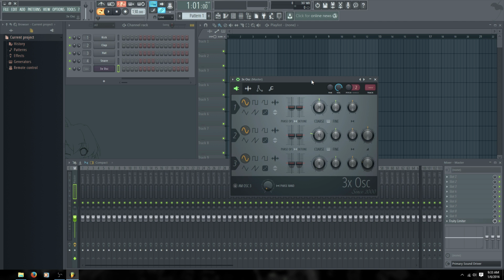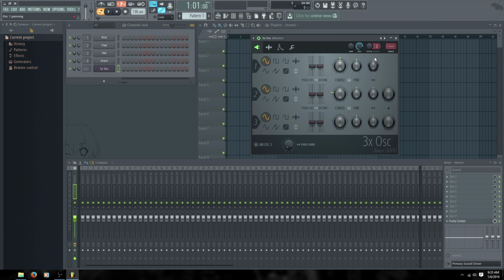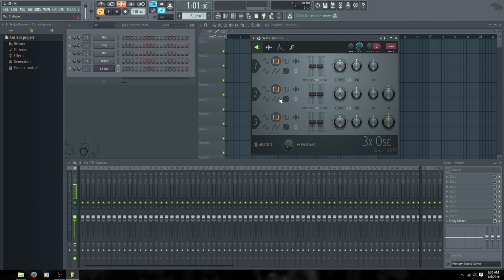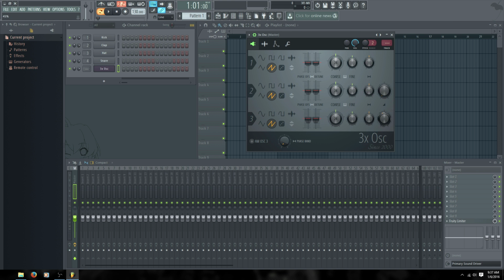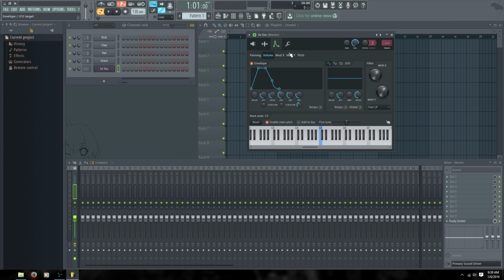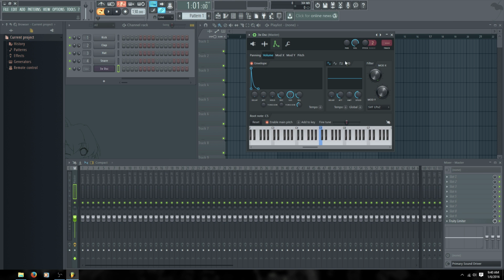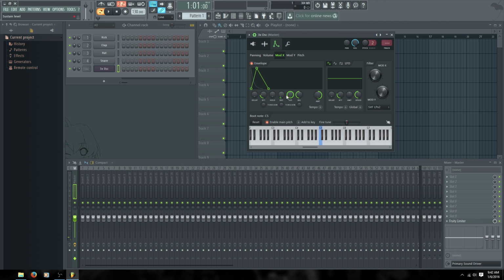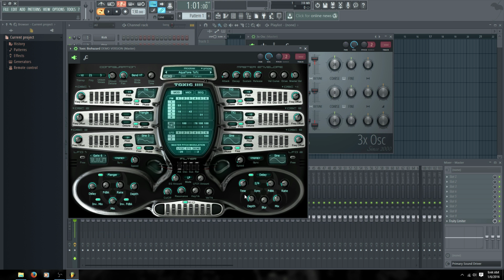Mastering EDM Episode 10 | Synth Tools - FL Studio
Today we're learning some of the tools essential to synth design. Next week, we'll cover more tools, and how to do mono/legato synth sounds (you'll recognize it pretty quick).